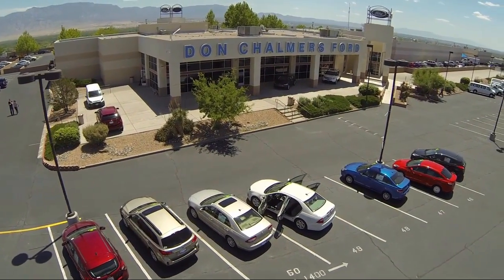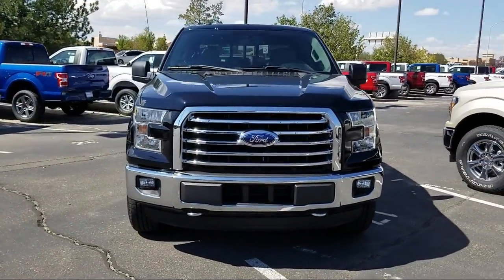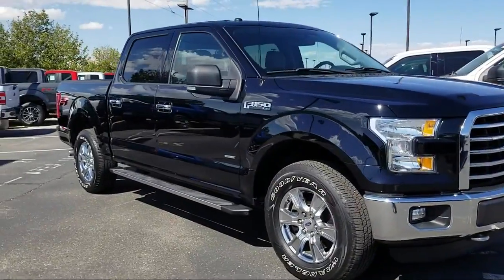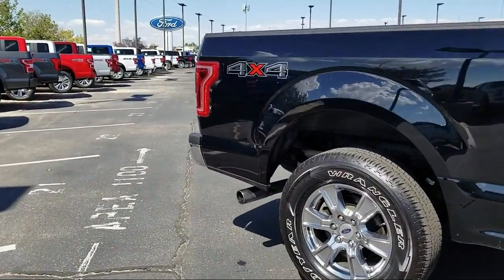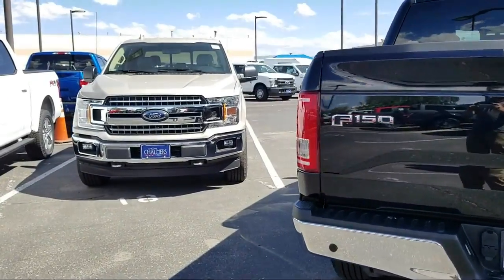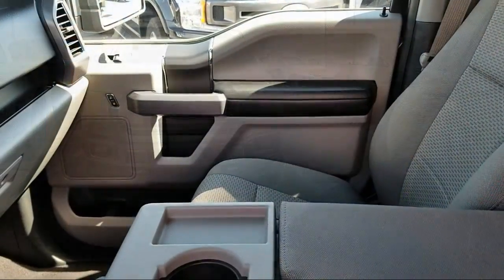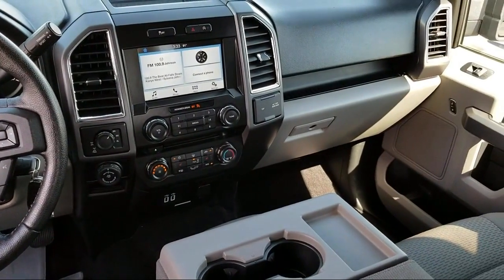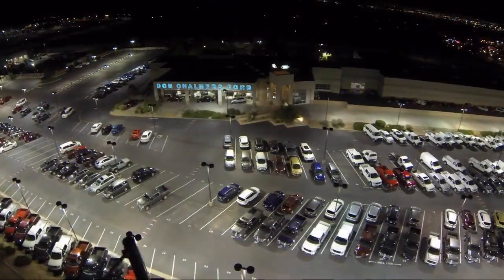2016 Ford F-150 SuperCrew Albuquerque New Mexico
2016 Ford F-150 SuperCrew Stock Number: 525305 Vin:1FTEW1EP7GFA53446.

2500 Rio Rancho Blvd., S.E.